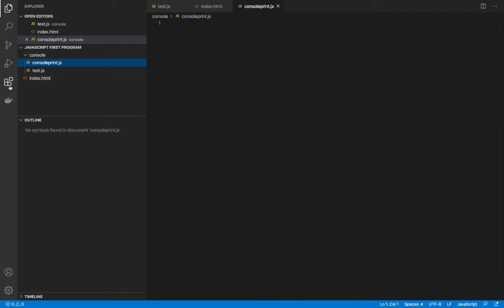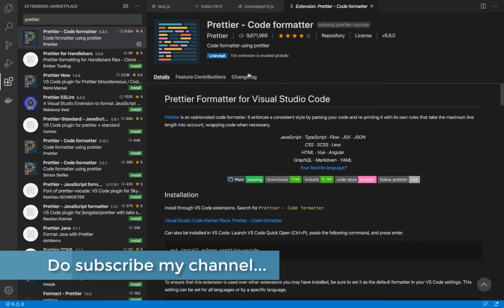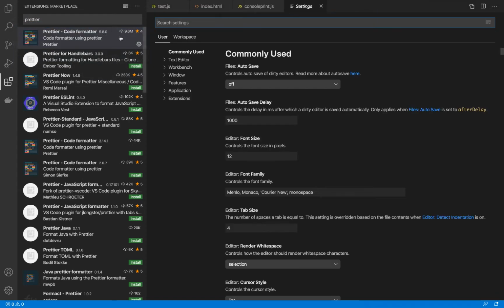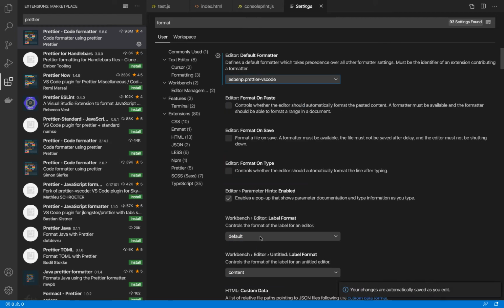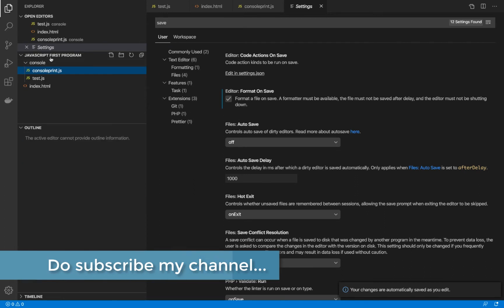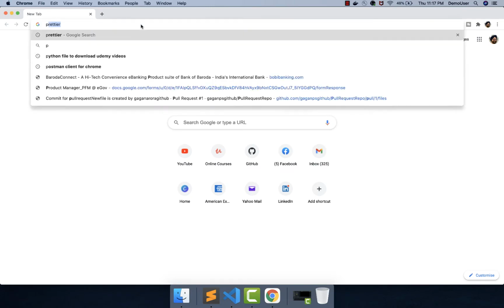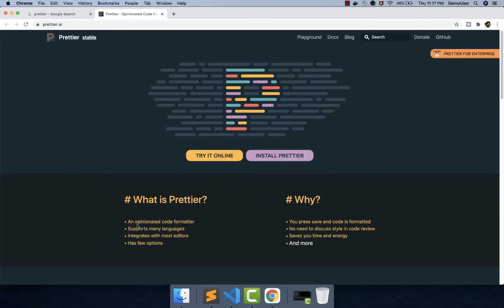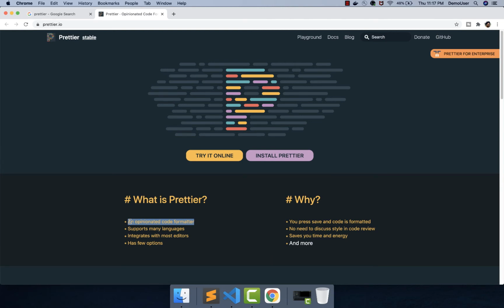25. How to Setup Prettier in Visual Studio Code|Code Formatting| JavaScript tutorial for beginners.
How to Setup Prettier in Visual Studio Code|Code Formatting| JavaScript tutorial for beginners.

Hi All,

In this video, we will cover how to setup prettier in Visual Studio code.We will cover the benefits of Prettier and why to use it. The demo also contains how to setup .prettierrc file.